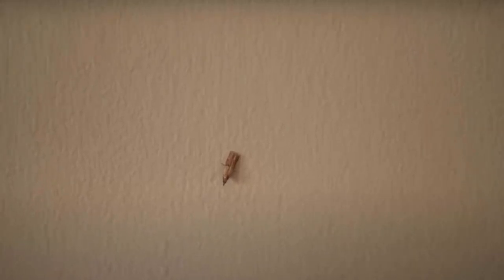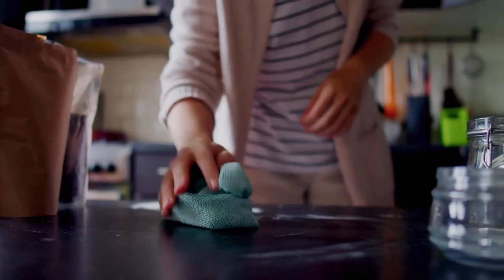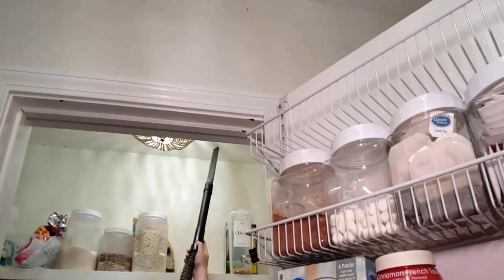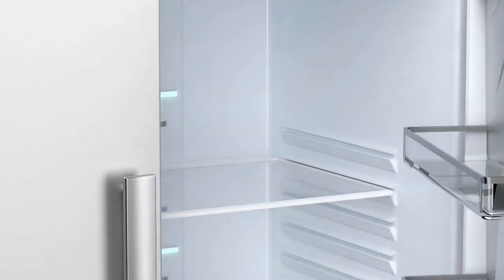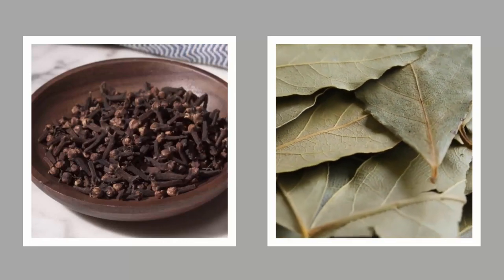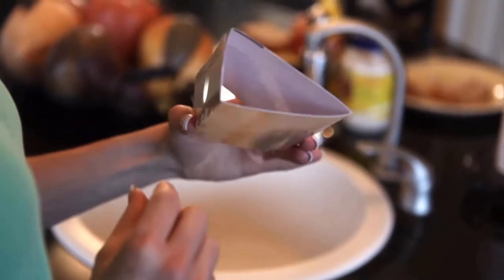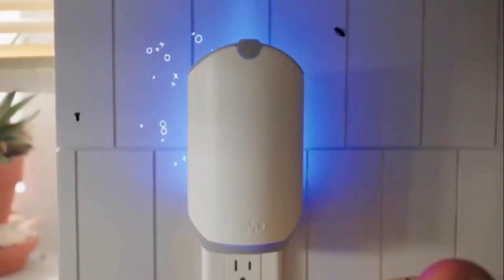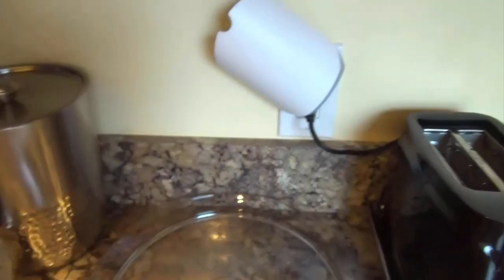How To Get Rid Of Pantry Moths? Secret Tricks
How To Get Rid Of Pantry Moths

👉✅Check The Price Of Products Shown In Video How To Get Rid Of Pantry Moths Are
✔️Zevo Flying Insect Trap
●Amazon US
●Amazon CA
●Amazon UK

✔️Black Flag Pantry Pest Glue Trap
●Amazon US
●Amazon UK